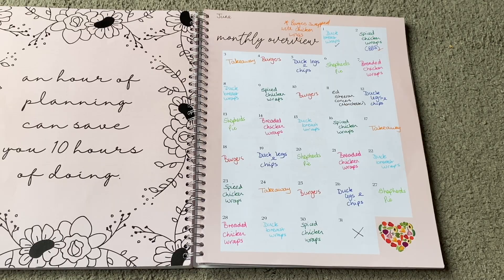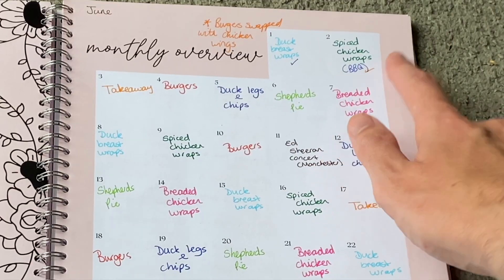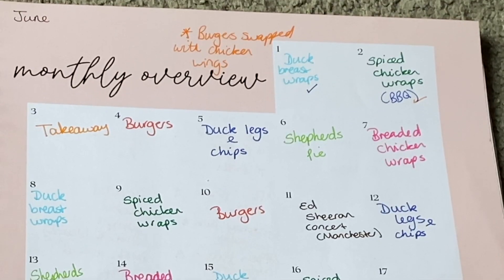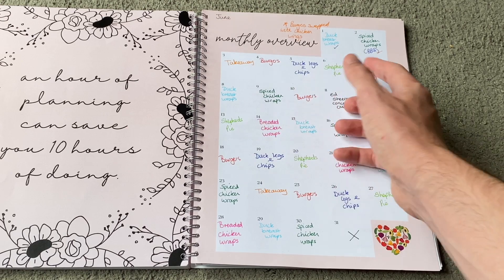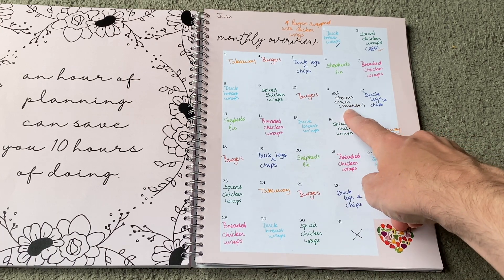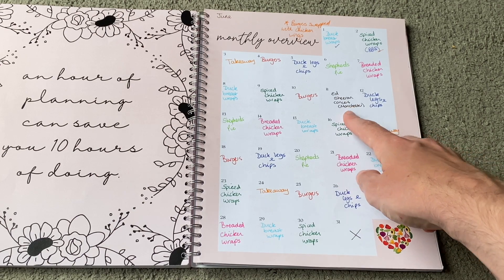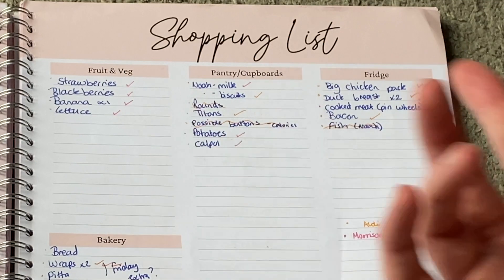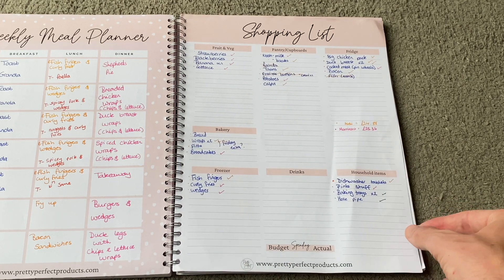HOW DOES A TEACHER PLAN THEIR MEALS FOR THE MONTH? - TEACHER MEAL PREP FOR THE MONTH?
We used to really struggle with sorting our food out and cooking each night so we decided to start planning out our food. We started with a week and have built up to planning each month out at a time. Hopefully, this can help you guys who are looking at doing the same thing!

Hey, want to join me at Chase UK? We'll both get £20 when you join and pay in £20. T&Cs apply.